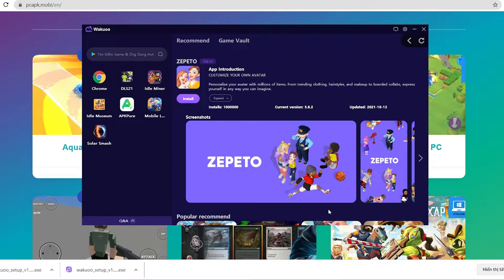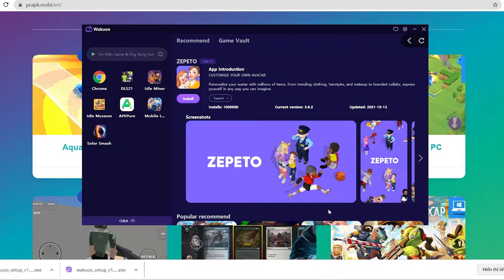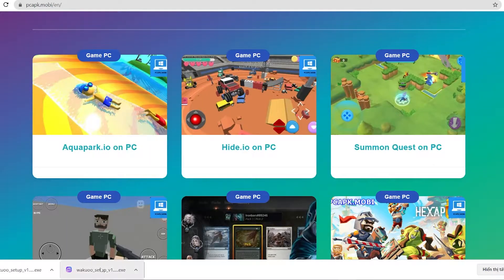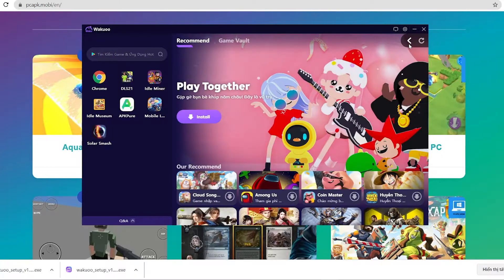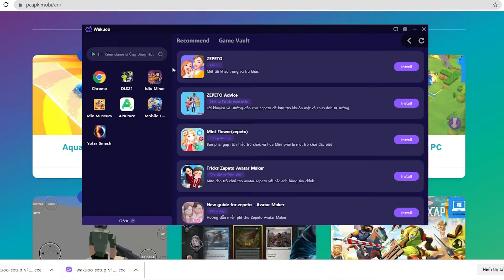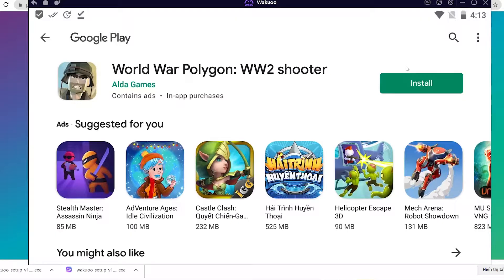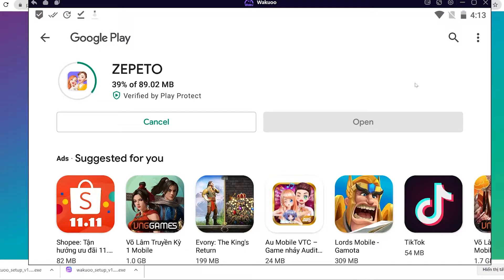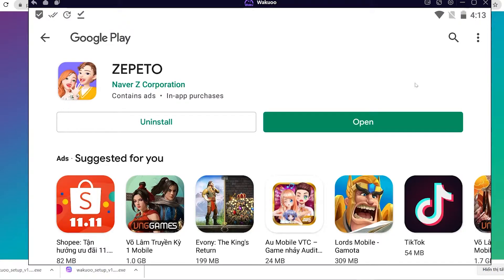ZEPETO 2022 on PC - How to download & use on Windows/ Laptop Smooth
ZEPETO for PC With emulator software, you can play on your laptop/Windows PC easily

0:00 introduce ZEPETO
0:10 Download emulator for
0:15 install emulator
1:15 open emulator
1:38 looking for ZEPETO
01:41 download ZEPETO PC
02:44 open and start playing ZEPETO